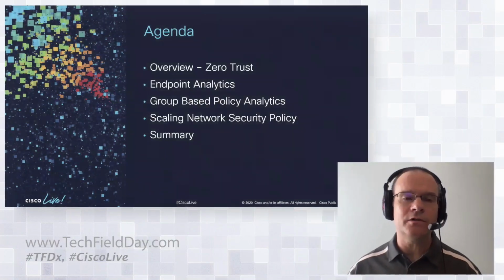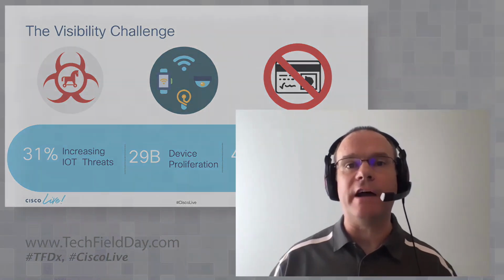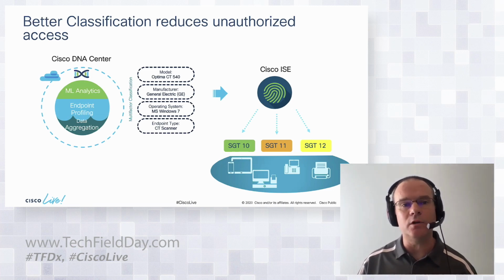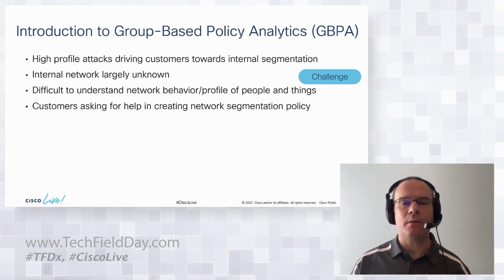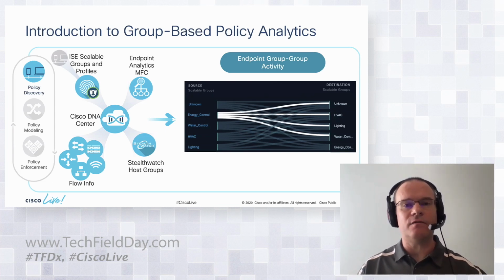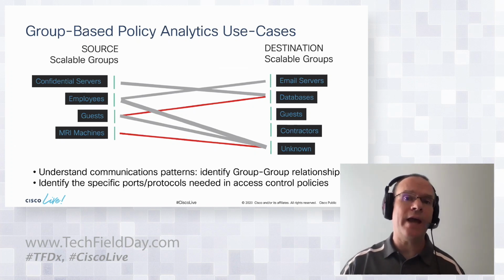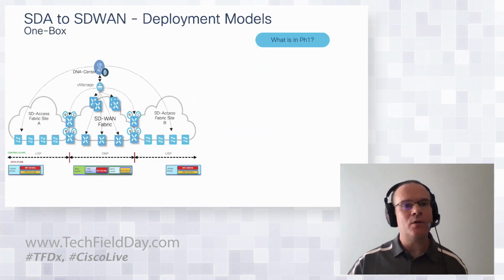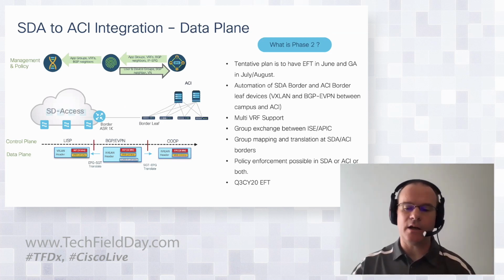Cisco Innovations in Network Security Policy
This session covers new innovations from Cisco in order to enable enterprise network security policy.  Cisco focuses on recently shipped or soon to be shipping products focused on enabling better scale, device classification, and analysis.  The scale of network security policy has been dramatically increased by the integration of SDA/SDWA. The innovation of device classification is needed so that a network administrator can build policy groups more easily and more accurately.  In addition, they discuss Policy Analytics which will enable the network administrator to more easily visualize policy groups and the relationships between the groups. This relationship encompasses network traffic which can be analyzed to determine if it's legitimate traffic and hence be used to create security policy.

Presented by Darrin Miller, Distinguished Engineer. Recorded at Tech Field Day Virtual Cisco Live Experience on June 29, 2020.